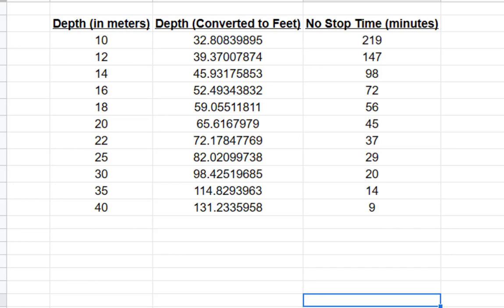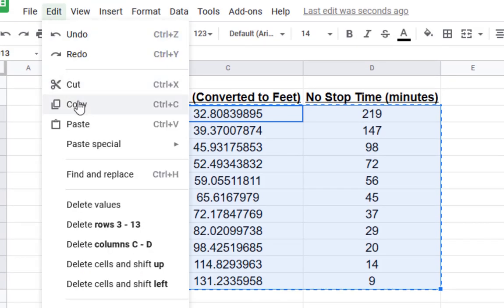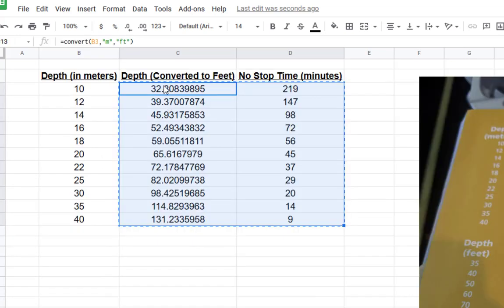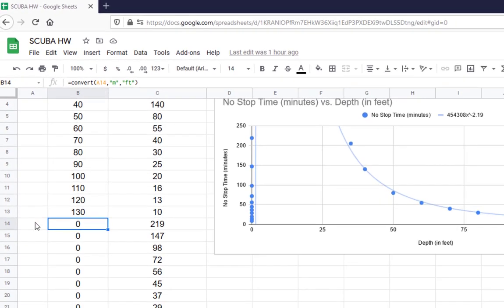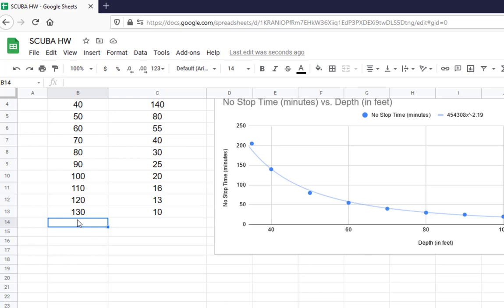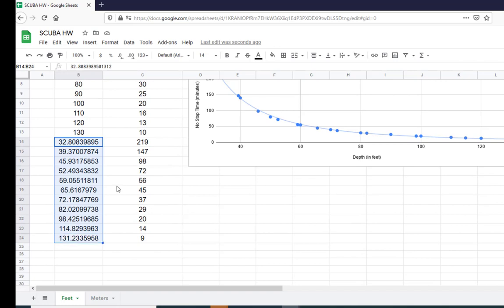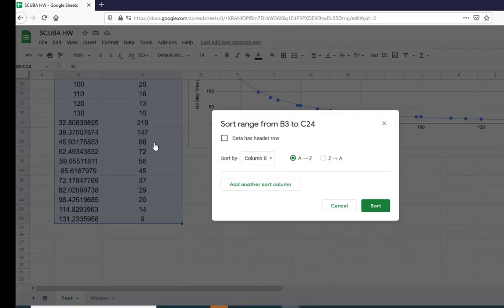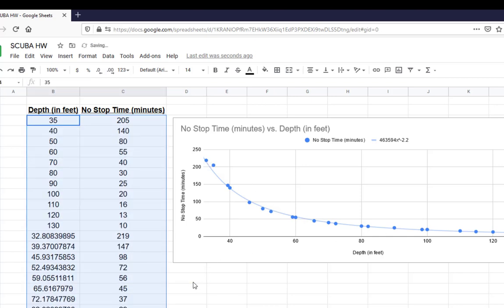A couple quick Sheets things!